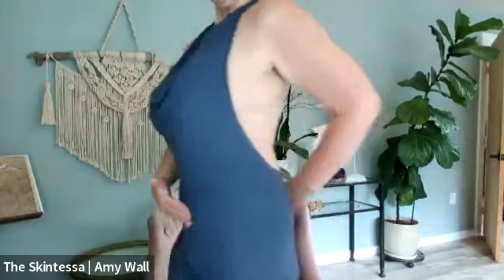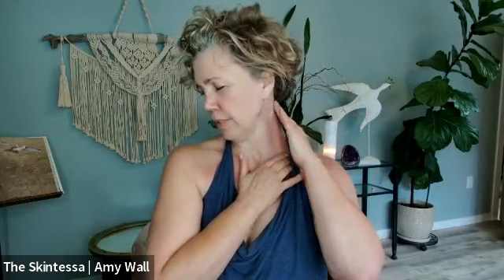Energetic Facial Massage Workshop: Calm Inflammation, Tone Your Vagus Nerve & Release Tension 💆♀️🌿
Did you know that stress, inflammation, and emotional tension can show up on your face?  Join this powerful Energetic Facial Massage and Beauty Workshop and learn how to release trapped emotions, calm inflammation, and activate your vagus nerve for a naturally radiant, youthful and Beauty glow! 🌟

💖 What You’ll Experience in This Workshop:
✨ Soothing facial massage techniques to reduce puffiness & inflammation
🌿 How to stimulate the vagus nerve for deep relaxation & stress relief
💆‍♀️ Energy release methods to soften fine lines & tension spots
💫 Holistic beauty practices for long-term skin health & inner glow

This is more than just skincare—it’s a beauty ritual for your entire well-being! Press play now and experience the magic of energetic facial massage!

💠Welcome to my Energetic Facial Massage Workshop! You'll learn how to practice a skintuitive facial massage that offers many benefits: calming inflammation, toning the vagus nerve, and releasing undigested emotions and cortisol. Join us to discover the transformative effects of facial massage on your physical and emotional well-being.🌟

📌 Workshop Highlights:

💠*   Step-by-step instructions for an energizing facial massage routine that you can practice at home.
*   Techniques to stimulate lymphatic drainage, reduce inflammation, and promote healthy skin.
*   Discover how facial massage can tone the vagus nerve and improve your mental health by decreasing anxiety and promoting relaxation.
*   Learn the connection between facial massage and emotional wellness. Understand how to release stored emotional tension and cortisol through targeted massage techniques.
*   Expert tips and guidance from our experienced massage practitioner to help you master the techniques and maximize the benefits.

 Invest in your physical and emotional health by learning this holistic approach to self-care. Add facial massage to your daily routine and experience the transformative effects on your mind and body.✨

Drop any questions or comments you have in the comment section below, and we'll be sure to get back to you.👇

🌿 Welcome to Higher Self Beauty 🌿
 Where beauty is an energy, not an aesthetic or an age.
Higher Self Beauty empowers women and beauty professionals to embrace authentic, lasting radiance through Eco-conscious skincare and holistic practices that honor your Higher Self.

✨ Discover Our Offerings:

Curated bio-energetic skincare designed to nourish your skin and elevate your beauty energy. Experience products that harmonize mind, body, and skin.

🌟 The Light Lift Method™
A transformative 6-month journey for beauty professionals and conscious women seeking age freedom. Unlock exclusive facial formulas and the Quantum Light Lift™ Ritual to restore radiance and elevate your beauty practice.

🤝 1:1 with Amy Wall
Work personally with award-winning aestheticism Amy Wall through exclusive mentorship, personalized programs, and transformative retreats. Perfect for beauty pros and women ready to redefine their relationship with beauty.

The Higher Self Beauty Manifesto: Embrace a philosophy that celebrates individuality, inner radiance, and true well-being.

Skin tuition – The Love Language of Your Skin: Learn how to listen to your skin’s unique signals to uncover your healthiest glow. Explore

📋 Beauty Energy Archetype Quiz | Discover Your Beauty Energy Archetype. Ready to begin

 Have questions or need support on your beauty journey? We’re here for you.
✨ Empower Your Beauty. Elevate Your Energy. Embody Your Higher Self. ✨